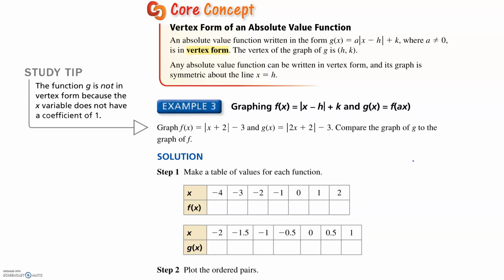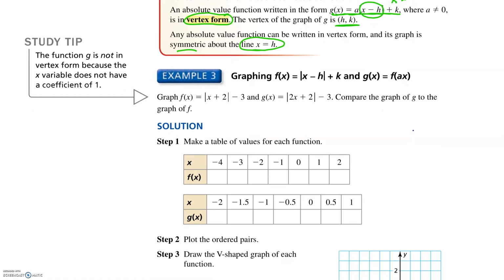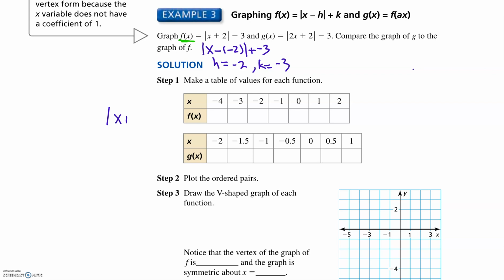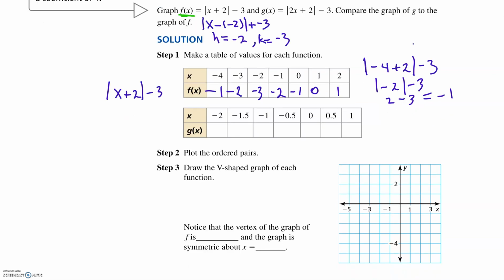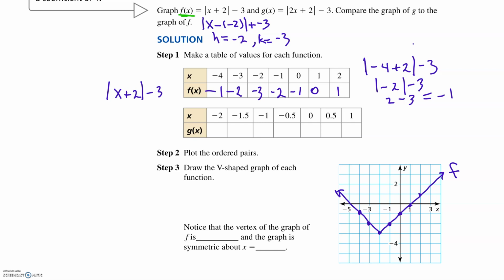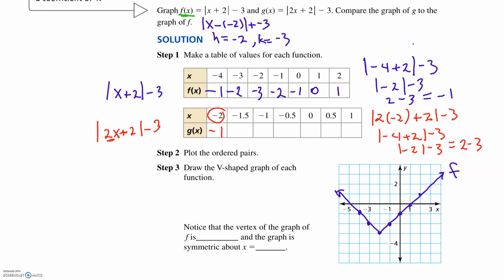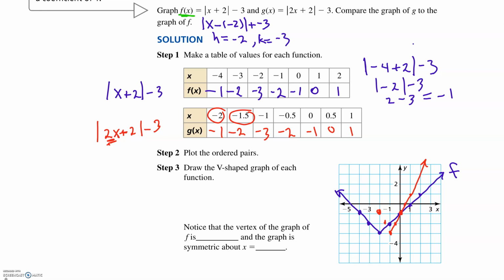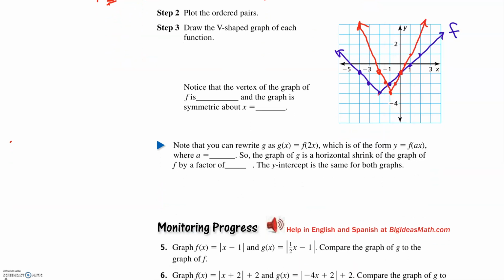Section 1.1 Part 3 v2